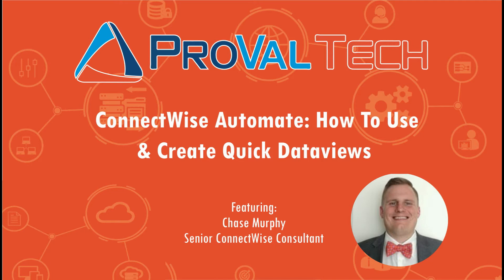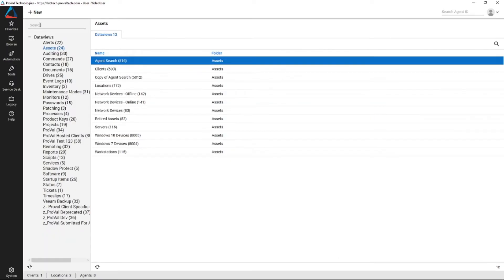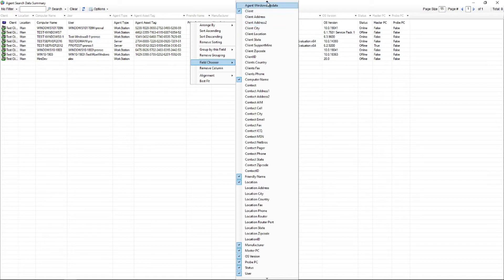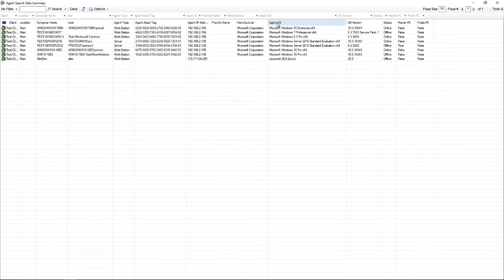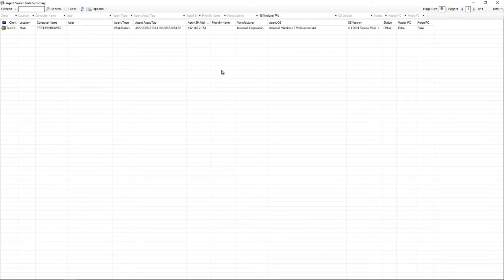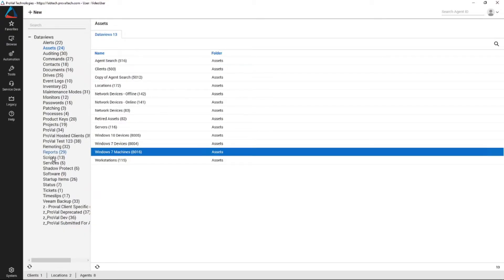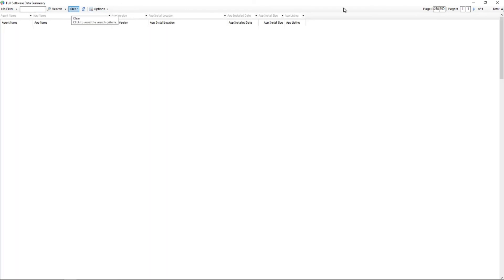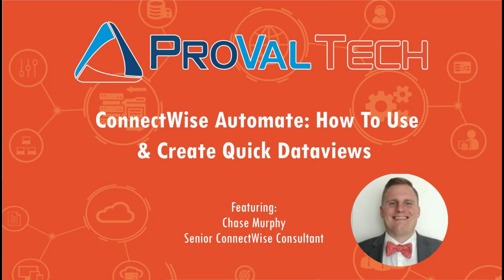ConnectWise Automate: How To Use & Create Quick Dataviews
Join Chase, our Senior ConnectWise Consultant, as he goes over dataviews and discusses how they can be useful to you and your team.